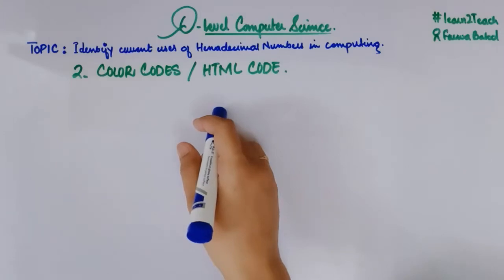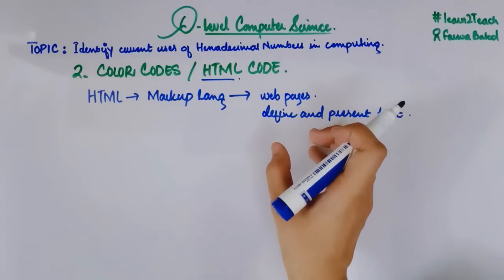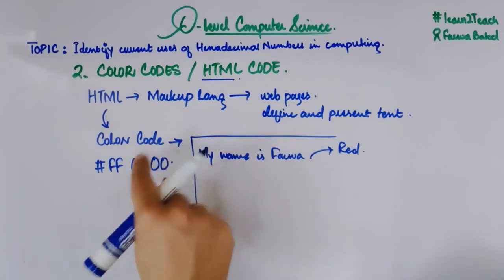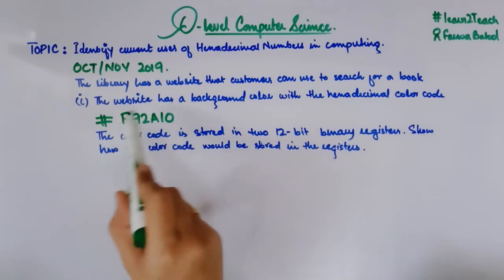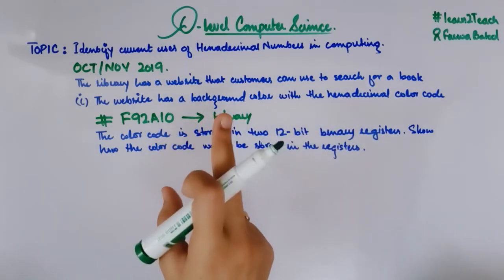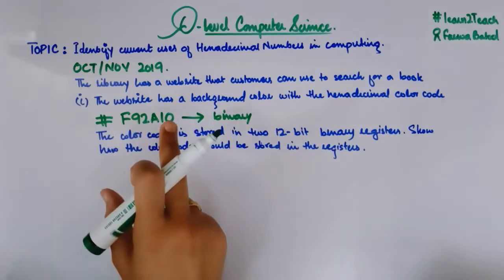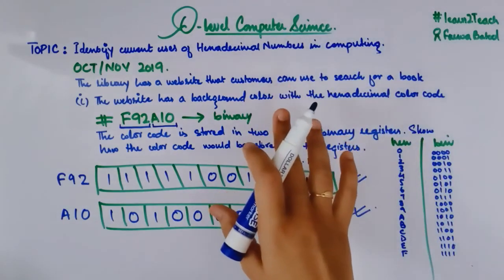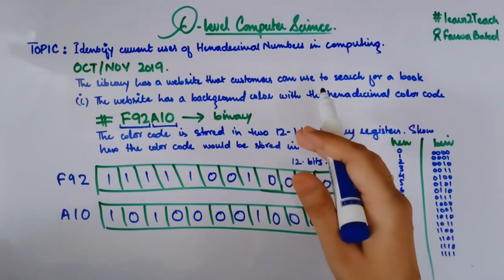Hexadecimals - Use of Hexadecimal Numbers in HTML Color Codes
Hello Students!!

In this video i am going to teach you how are hexadecimal numbers being used in defining colors in an HTML web page by using HTML Color Codes.